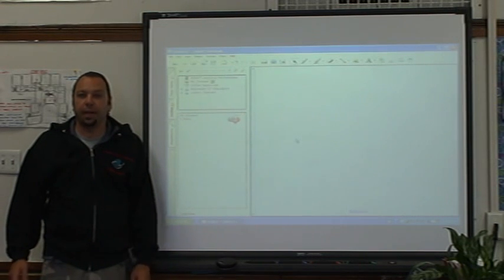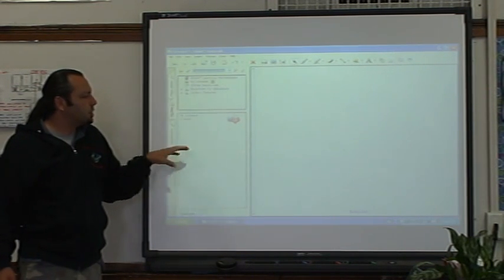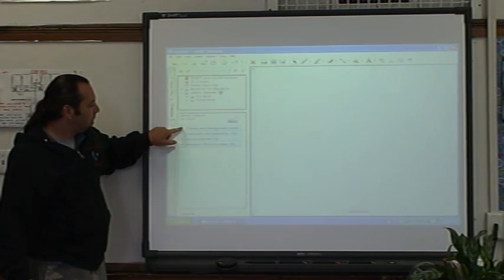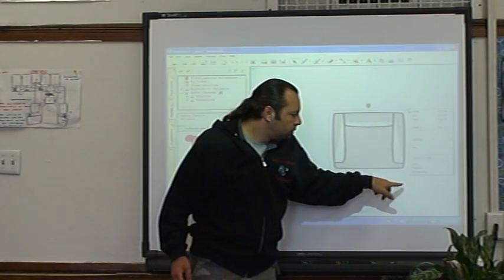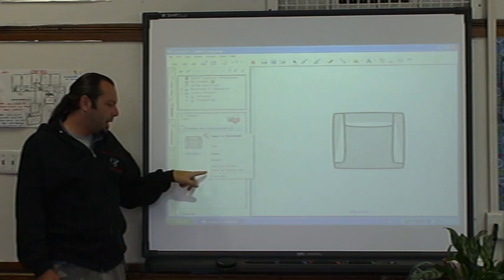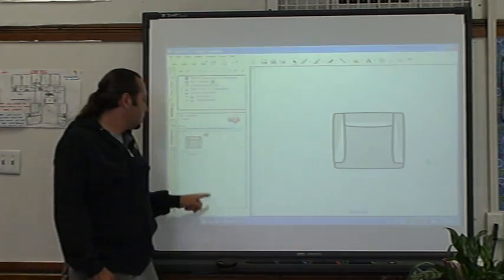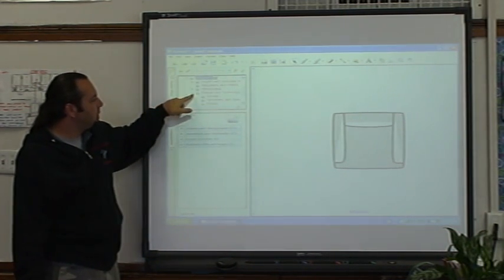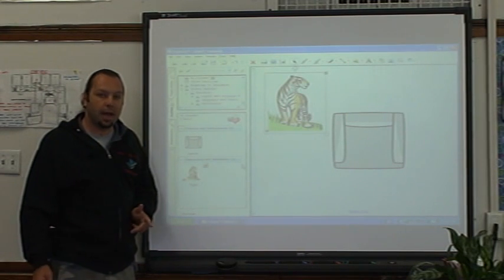Gallery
Smartboard training...shcps